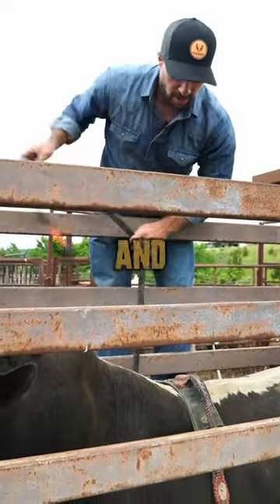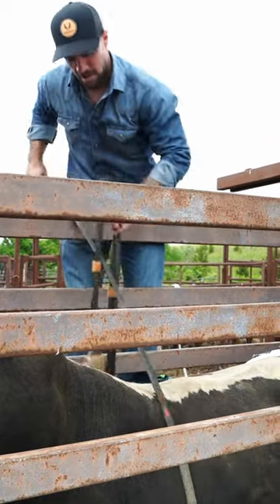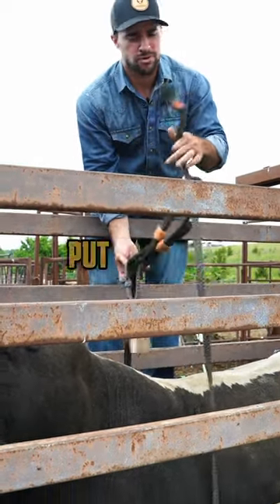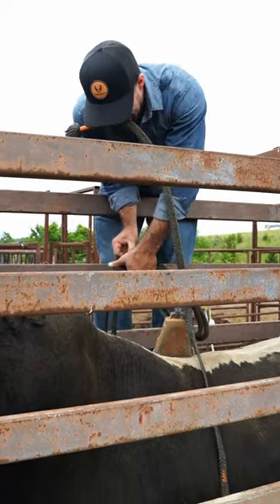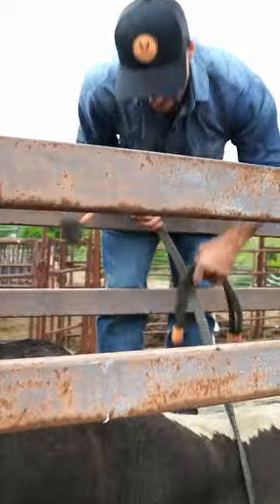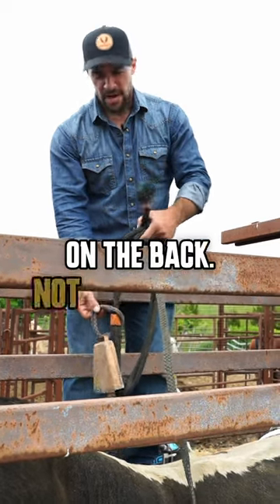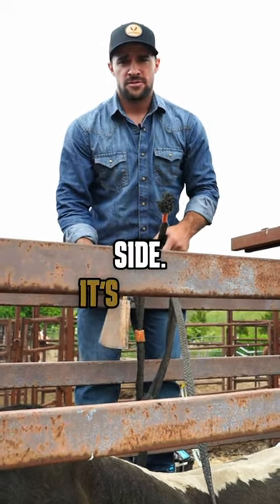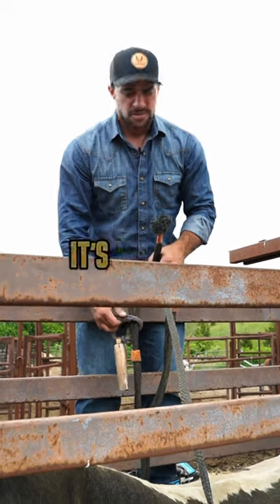Getting On The Back Of The Bull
Getting on the back of the bull before your ride without it bucking is easy as 1, 2, 3.

(We wish)